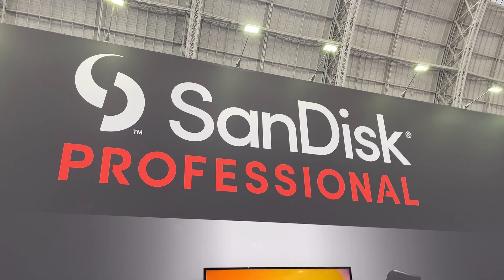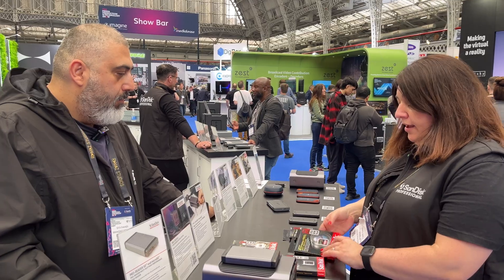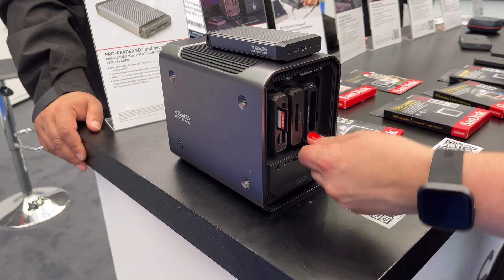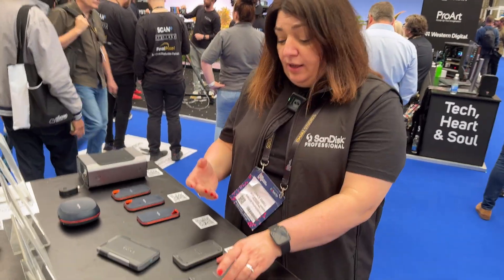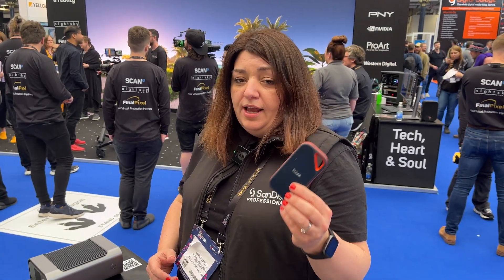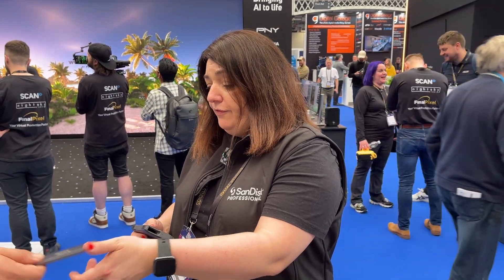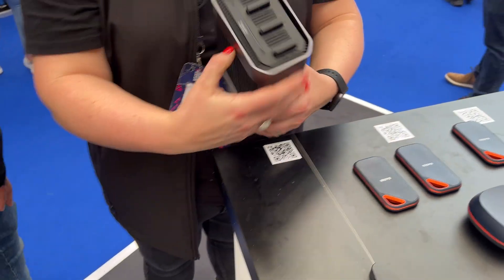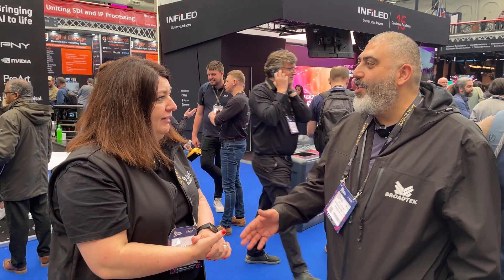What’s In Store(age!) from SanDisk?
In this video, we explore "What’s In Store(age!)" from SanDisk, uncovering the latest innovations in data storage solutions! Join us as we dive into SanDisk’s cutting-edge products designed to meet the needs of photographers, videographers, gamers, and everyday users alike.

We'll cover the newest advancements in SSDs, memory cards, and portable drives, highlighting their features, benefits, and how they can enhance your digital experience. Whether you’re looking for speed, capacity, or reliability, SanDisk has something for everyone!

**Key Highlights:**
- Overview of SanDisk's latest products
- Performance comparisons and use cases
- Tips for choosing the right storage solution
- Expert insights and customer testimonials

🎙It’s a corner of the AV world that we often take for granted, but with our industry’s unquenchable thirst for greater file sizes and speeds there is still plenty of room for innovation in the domain of capture, storage, and archiving covered by SanDisk and SanDisk professional.

🎙Grace from Western Digital (parent company to SanDisk and SanDisk Professional) picked out some highlights of the range for us at the Media and Production Technology Show, including:

🎙The PRO-CINEMA CFexpress Type B card, boasting speeds of up to 1700MB/s.

🎙PRO-READER devices and the companion PRO-DOCK 4 docking station (very cool but sadly no PoE option yet).

🎙The Pro-Blade SSD ecosystem, with its slim, lightweight mags and Pro-Blade Station (which holds up to 4 mags at once).

Welcome to AVoIPoE Design Thinking – a YouTube channel dedicated to audio visual products and systems combining AV over IP (AVoIP) and Power over Ethernet (PoE). ⚡

What is AVoIPoE Design Thinking?

Audio Visual over Ethernet + Power over Ethernet = AVoIPoE.

🎙 AVoIPoE is an agile new approach to networked AV system integration being adopted in broadcast, live performance, corporate AV, conferencing, houses of worship, esports, immersive installations and beyond. AVoIPoE describes the confluence of Audio and Video over Internet Protocol technology with Power over Ethernet. In an AVoIPoE system, standard Ethernet cables carry audio, video, control, data, and power. AVoIPoE enables the creation of networked AV / IT systems that can be powered, controlled, monitored, and managed over a network. AVoIPoE solutions are quicker and more cost effective to install and the lower power consumption of modern PoE devices contributes reduces electricity costs / carbon footprint.

🎙 Looking for clever new AV products for your projects? This YouTube channel brings you accessible demos and reviews of hardware like pro AV network switches, nuc PCs, digital signage and displays, PTZ cameras, splitters, convertors, I/O boxes and anything else that catches our eye.

🎙 This channel also bring you chats and future insights from AV industry heavyweights, including interviews from top AV trade shows like Integrated Systems Europe (ISE), ProLight + Sound and KitPlus.

🎙 AVoIPoE Design Thinking was created by Broadtek. We are a technology business consultancy operating at the junction between Manufacturers, Systems Integrators, and End Users.  We bring imagination and expertise to the newest technologies and platforms. Embracing new business models, employing breakthrough tools, and providing powerful insights that help our clients to push boundaries and reach new markets.